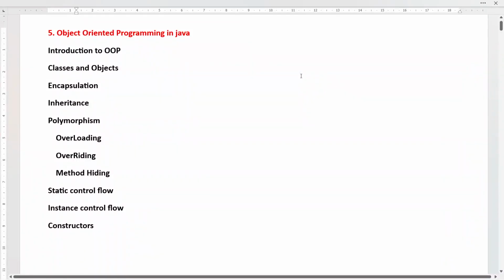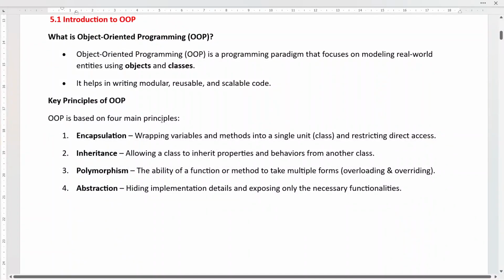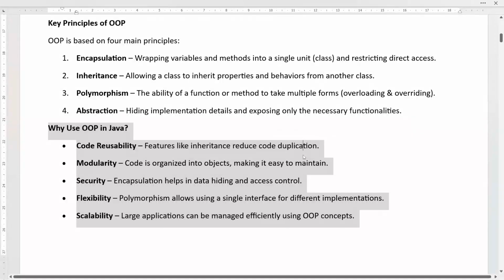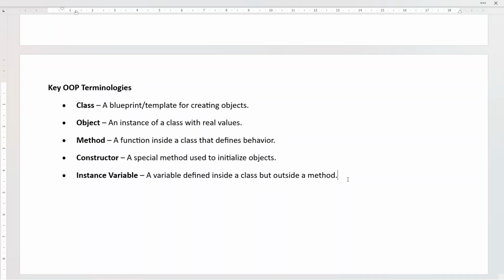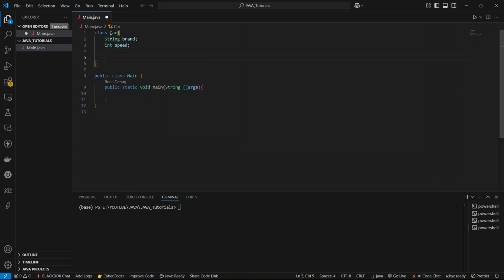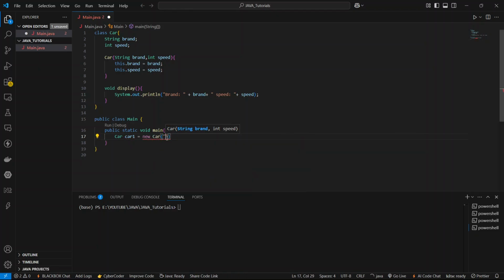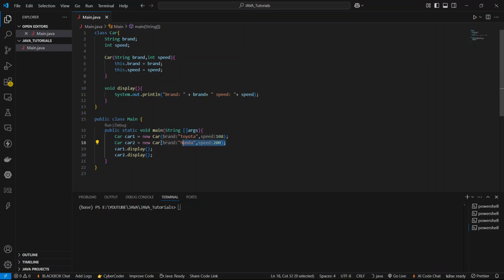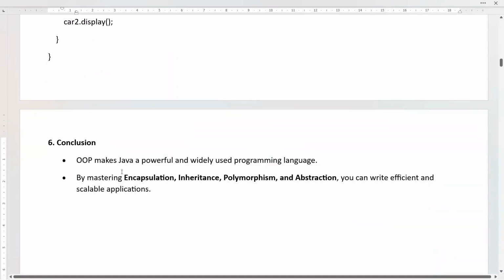Object Oriented Programming (OOPs) in Java (Part 1) | Introduction to OOPs | Fight4Tech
Welcome back to Fight4Tech! 🚀.In this video, we will introduce Object-Oriented Programming (OOPs) in Java, explaining its core concepts, benefits, and real-world applications. This session is perfect for beginners who want to master Java and build efficient, scalable applications.

📌 Topics Covered:
✅ What is Object-Oriented Programming (OOP)?
✅ Why Use OOP in Java?
✅ Key Principles: Encapsulation, Inheritance, Polymorphism & Abstraction
✅ Important OOP Terminologies (Class, Object, Method, Constructor, etc.)
✅ Java OOP Example Program

✔️ Developers looking to strengthen their OOP concepts

📌 Watch till the end for a clear understanding of Java OOPs and its importance!